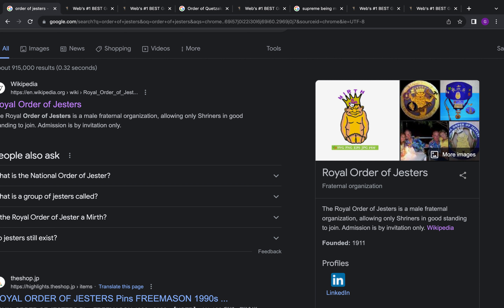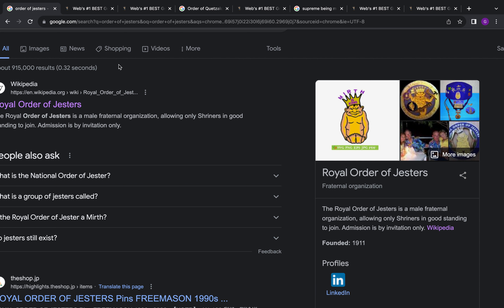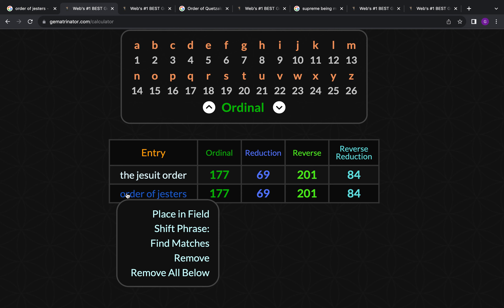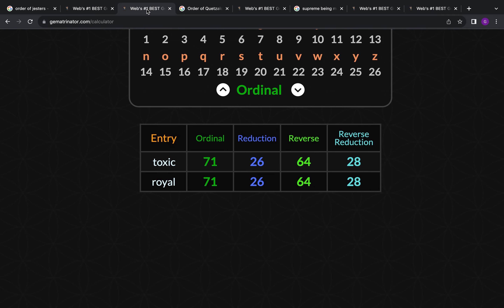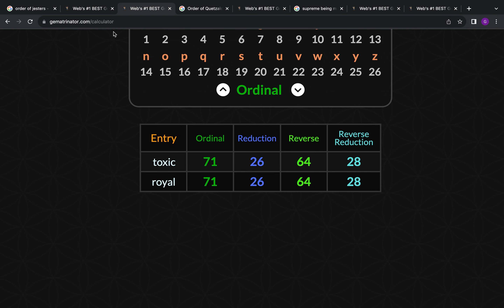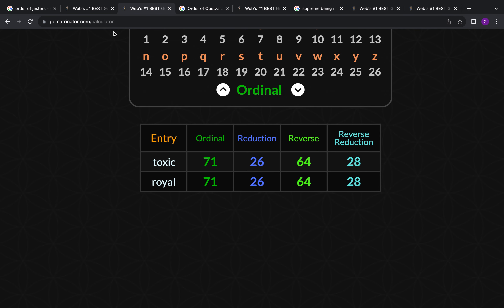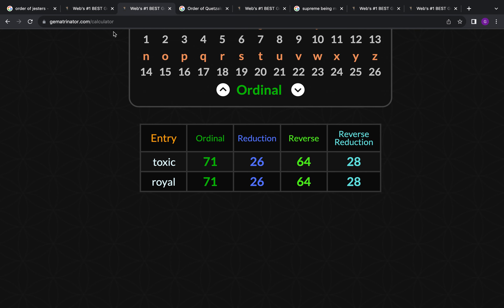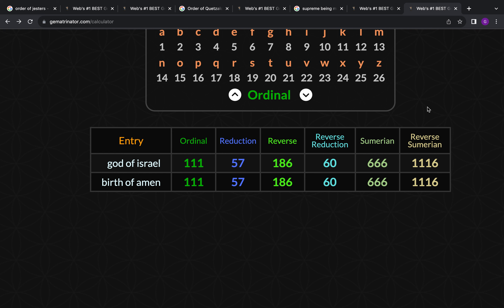Masonic Orders, Decodes, Research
As a lot of you guys already know. There are a lot of higher level masonic orders out there. Let's do more research!